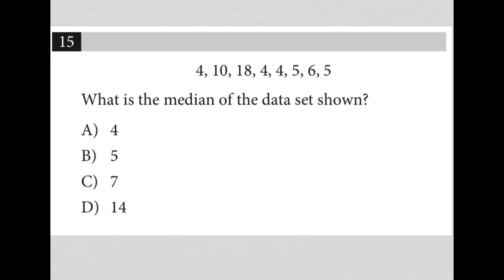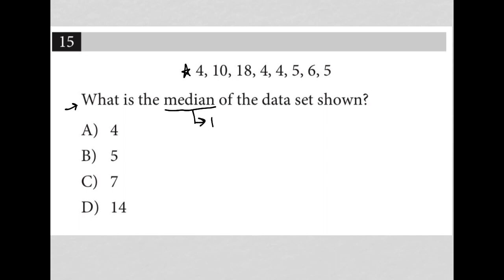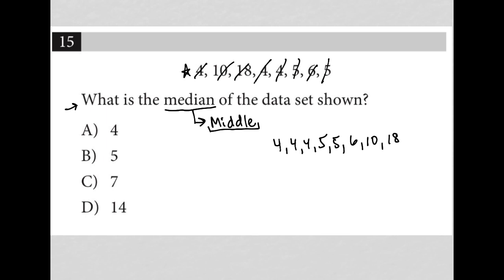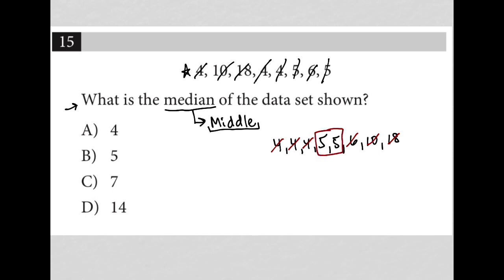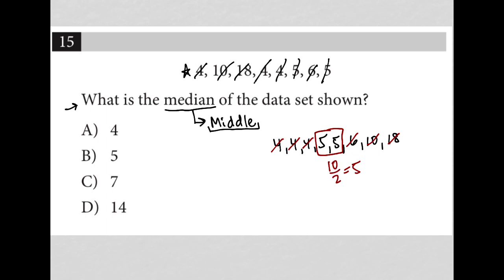4, 10, 18, 4, 4, 5, 6, 5; What is the median of the data set shown?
Nonadaptive Digital SAT Practice Test 6, Section 2, Module 2, Question 15:

4, 10, 18, 4, 4, 5, 6, 5
What is the median of the data set shown?